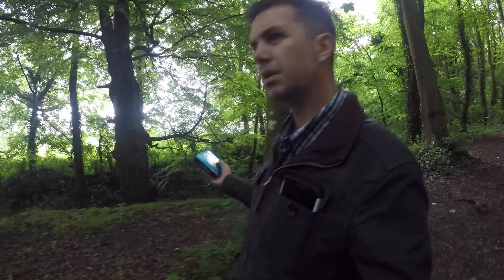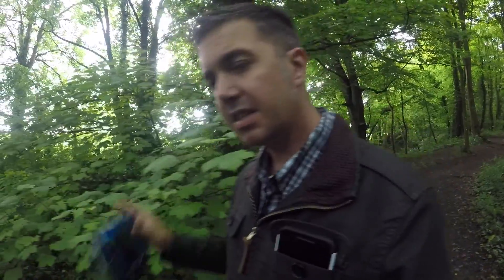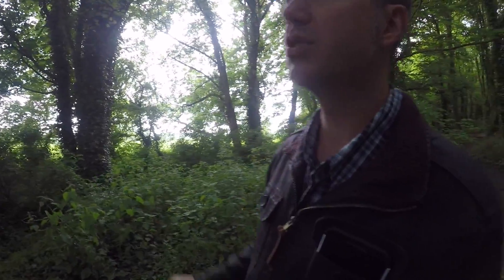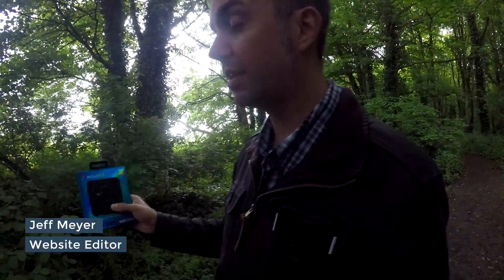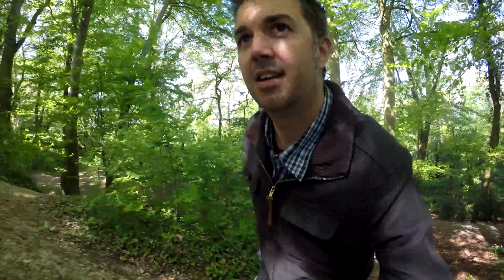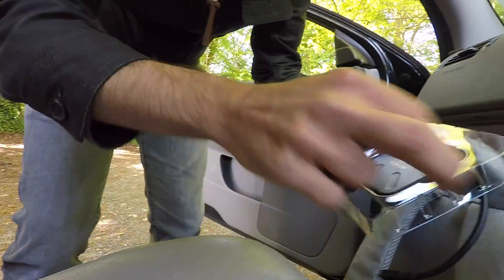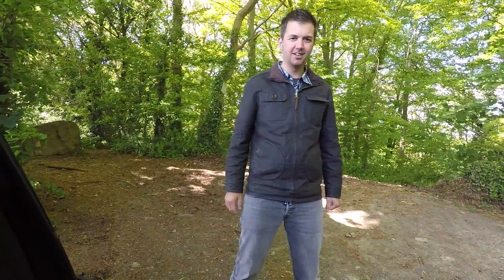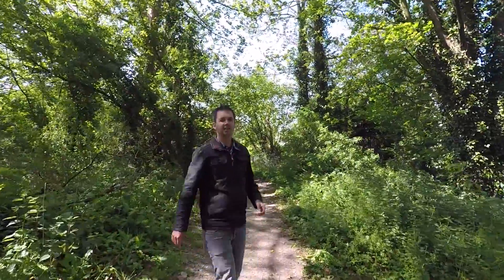ADATA SD700 SSD review: how fast can it copy 12.5GB?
We put the ADATA SD700 3D NAND drive to the ultimate test, seeing if it could copy over 12.5GB faster than we could run a mile!